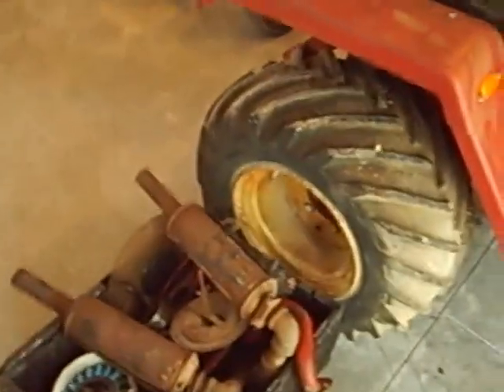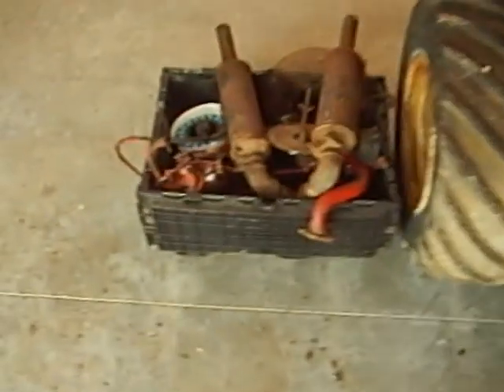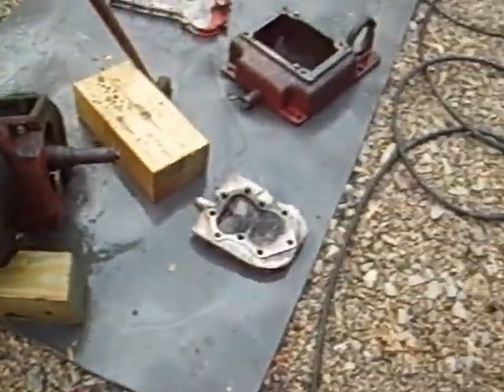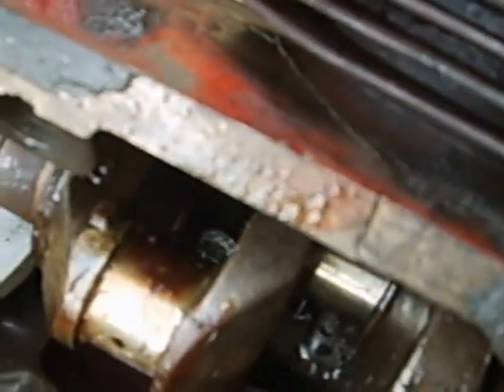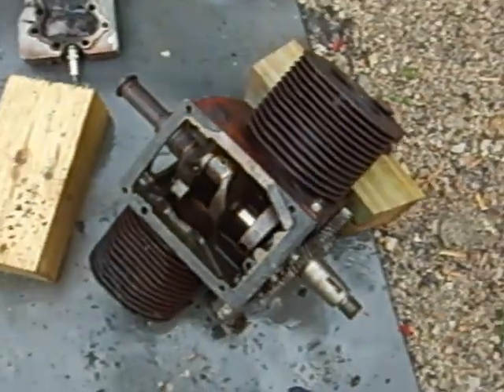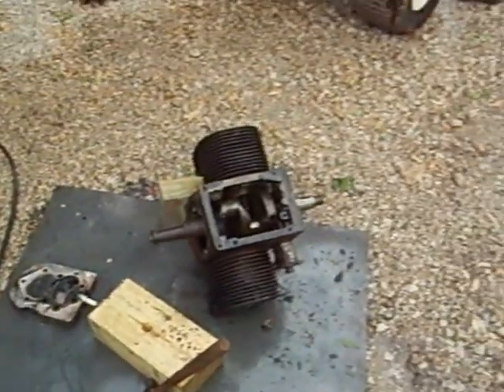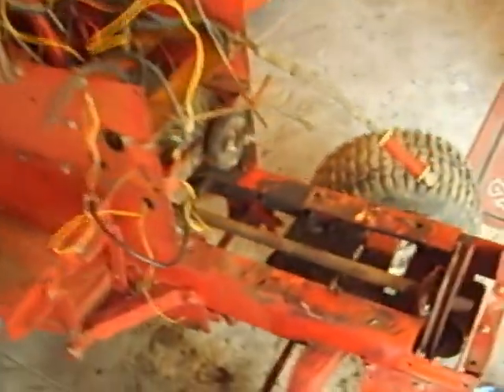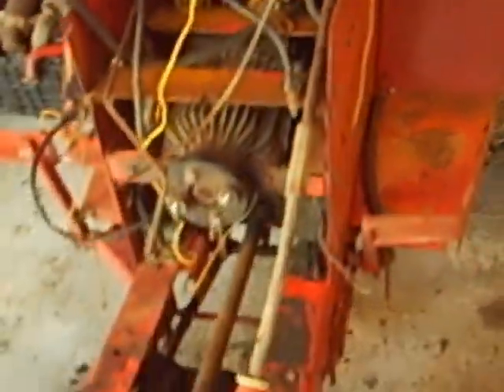Wheelhorse K532.......Boat Anchor! Dag Nab It!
Bad news. Block is history, beyond welding and stress fractures everywhere, We are in the market for a K 532 engine??? anyone???